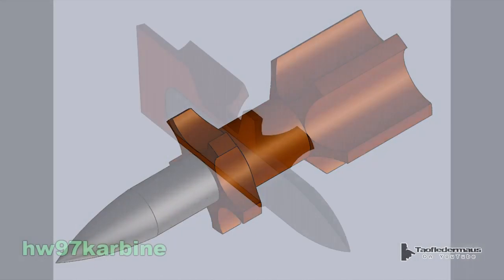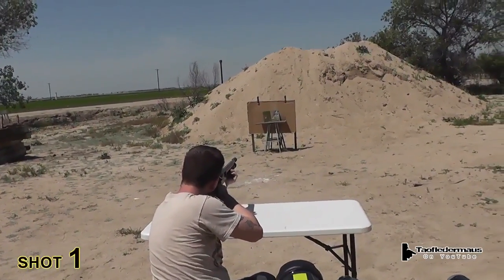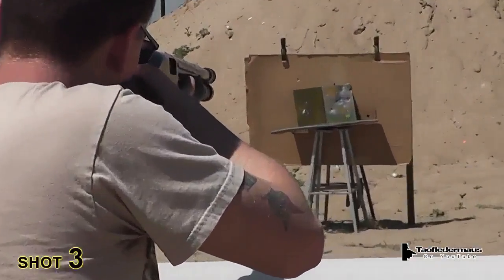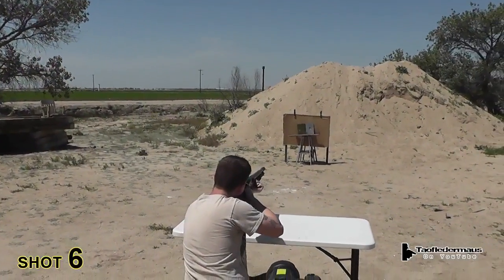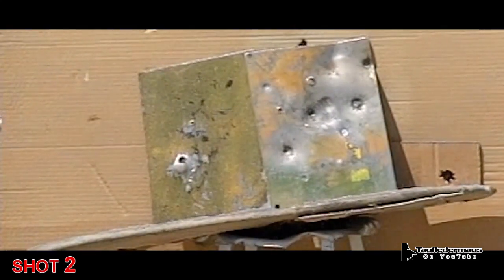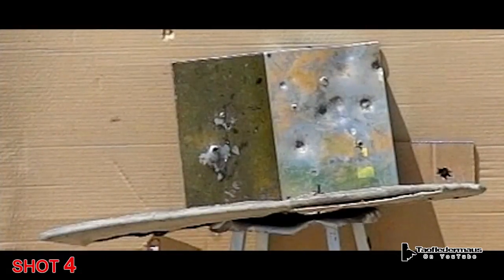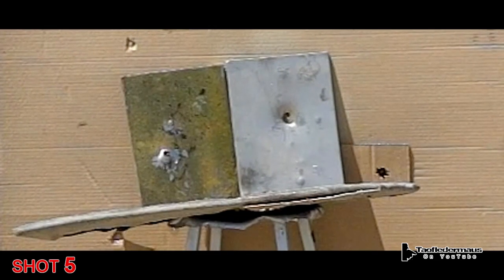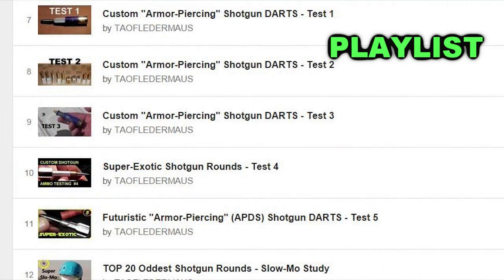Futuristic 12ga Shotgun Projectiles - Ballistic Trials - Test 6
We finally tested a new batch of exotic darts after about 4 months of receiving them.  These 12 gauge darts were designed and built with tough,  resin fin assemblies.   Because the g-shock was so great in  early (unposted) tests - the darts failed.  We believe the resin fins were being compressed and causing the steel darts to slip out.  None of the fin units broke.    We decided to reduce the power of the shells by 50% to see if this helped.

He mostly makes exotic air cannon rounds and wanted to try some shotgun rounds.
Please visit his video and help support his efforts!